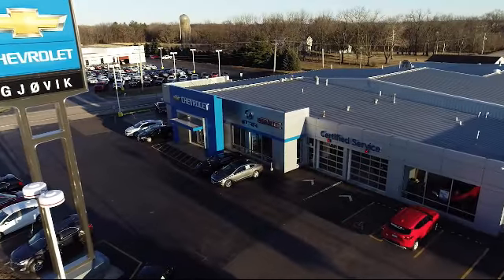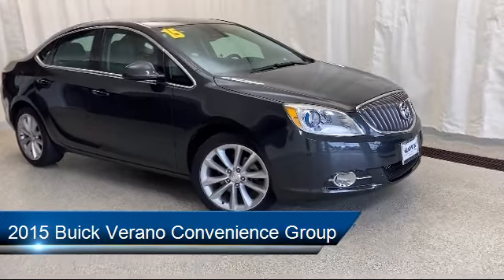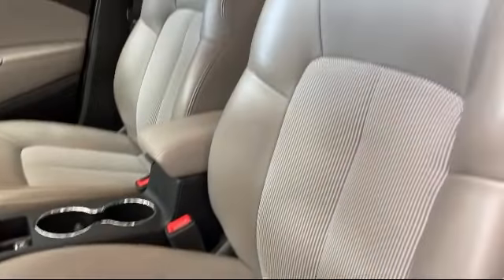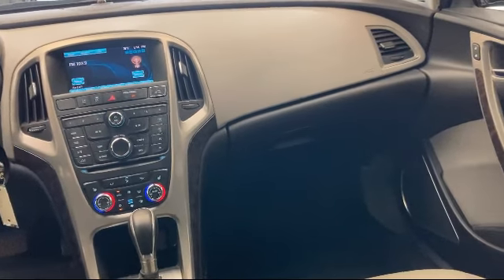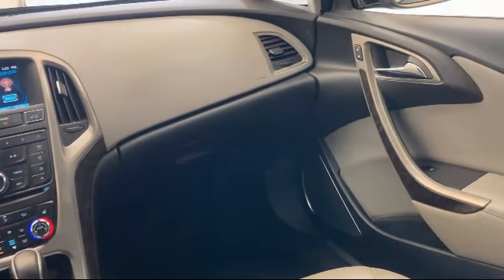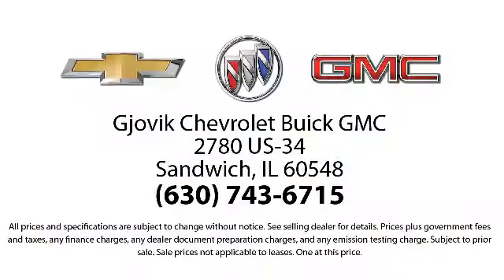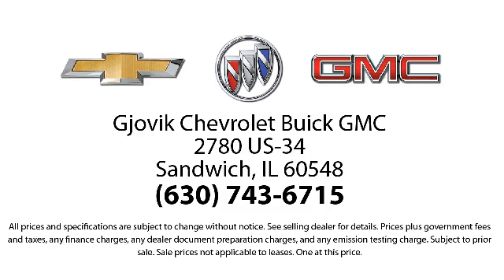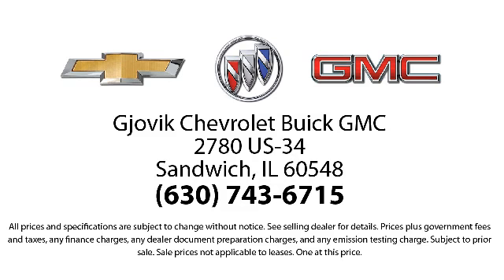2015 Buick Verano Convenience Group Sedan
2015 Buick Verano Convenience Group Sedan Stock Number: P6252A Vin:1G4PR5SK3F4106147.